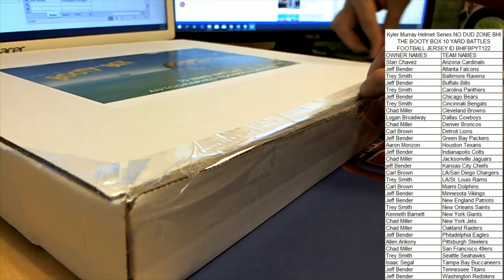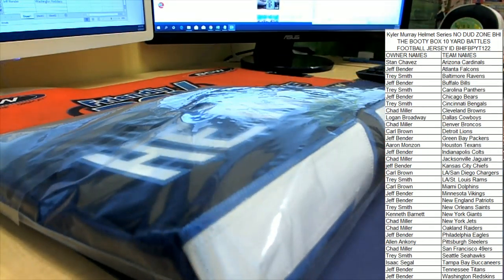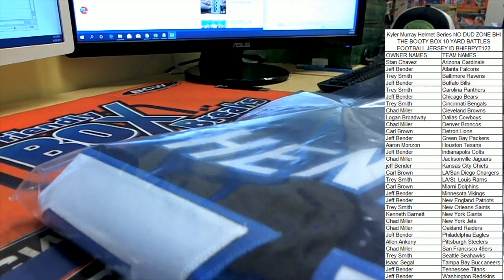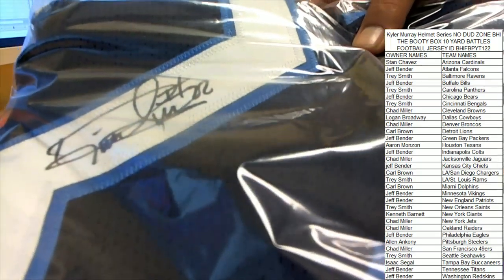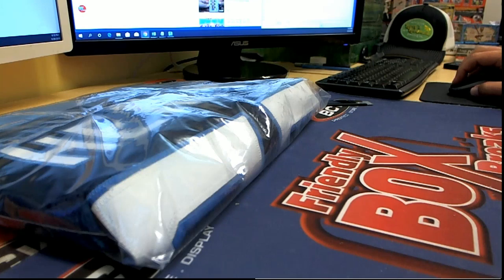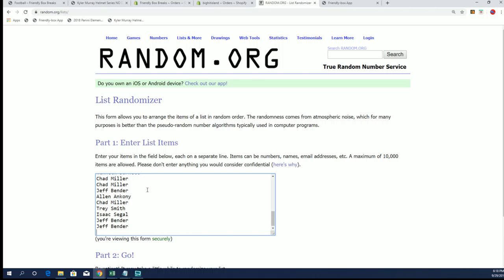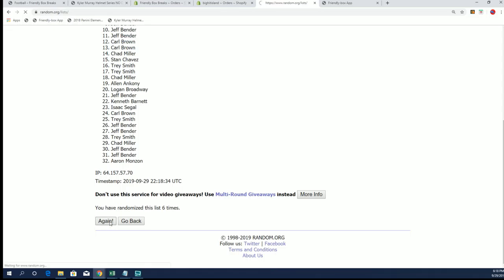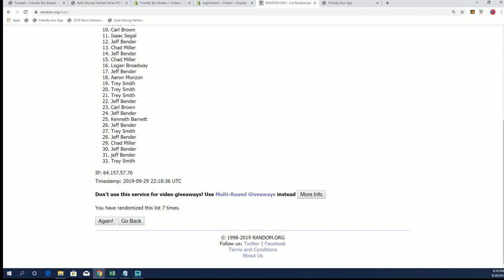Kyler Murray Helmet Series BHI THE BOOTY BOX 10 YARD BATTLES FOOTBALL JERSEY ID BHIFBPYT122